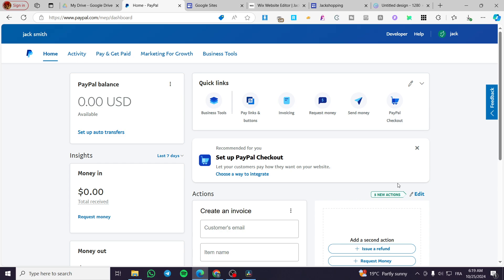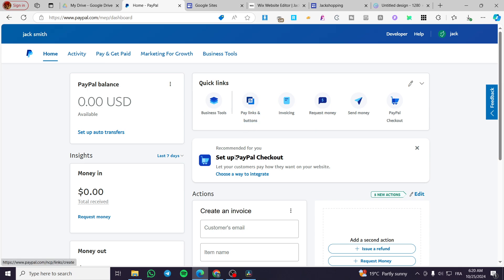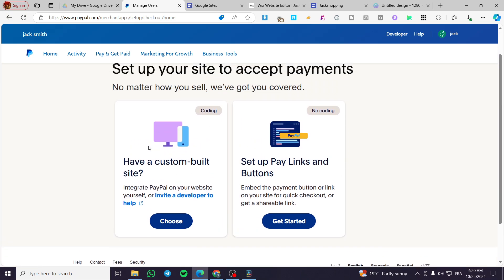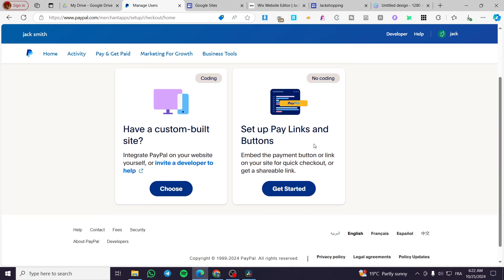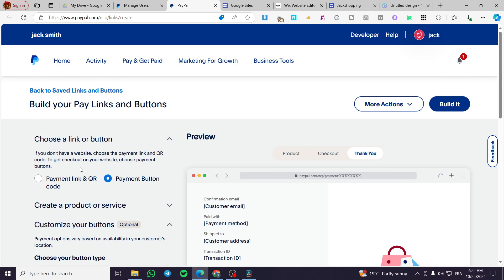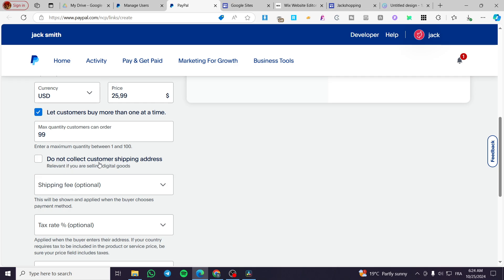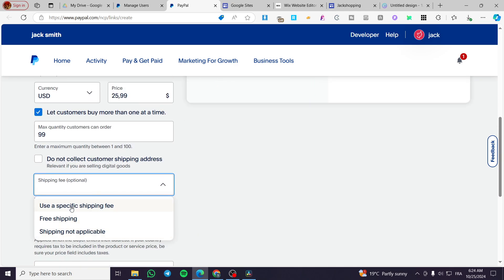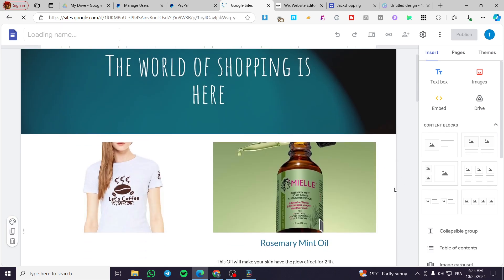How to Customize Paypal Checkout Page | Full Tutorial 2025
If you are looking for a video about How to Customize Paypal Checkout Page, here it is!